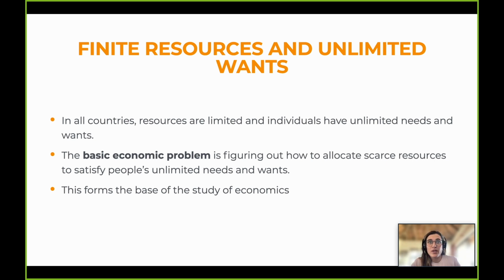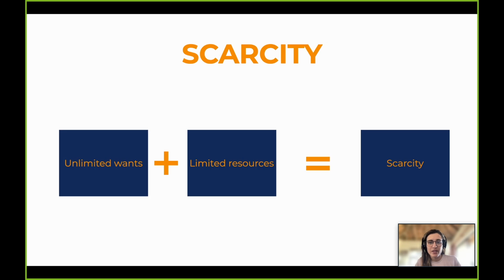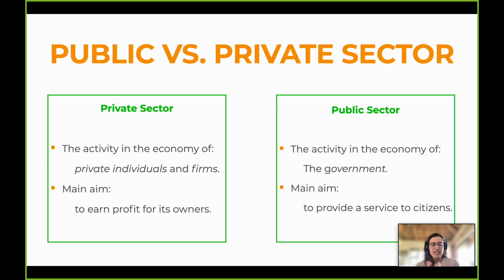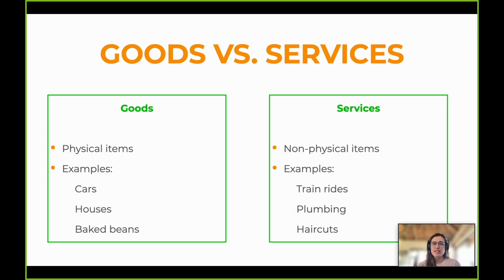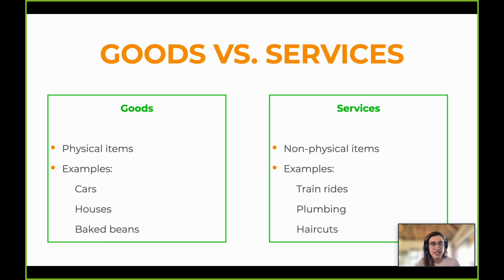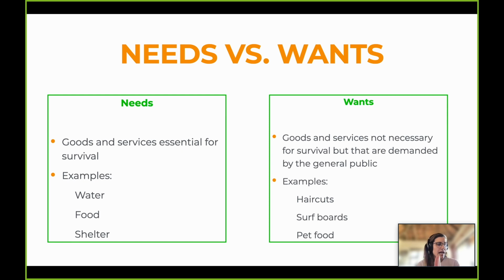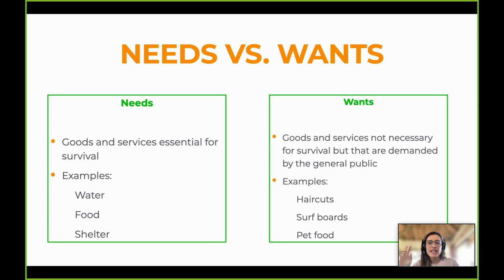Economics IGCSE | Cambridge | The Nature of the Economic Problem | Lesson 1.1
A lesson on the first topic of Economics IGCSE - Weekly Uploads for new topics

The nature of the economic problem

Check out our free Economics IGCSE BIG Checklist, to tick off topics as you learn them: